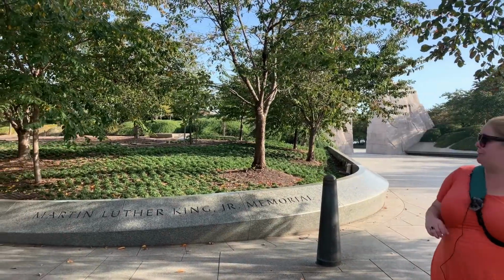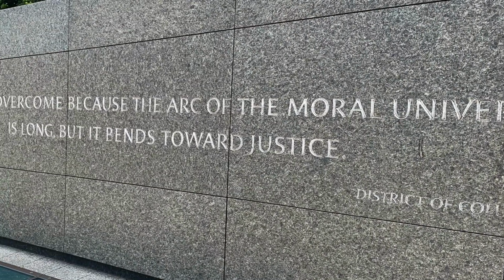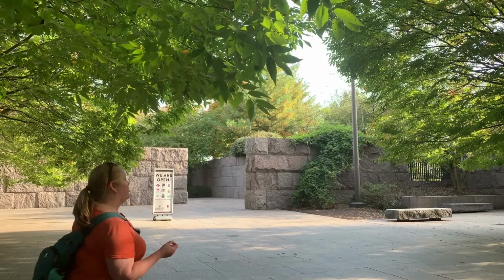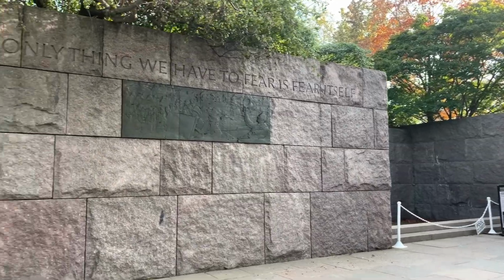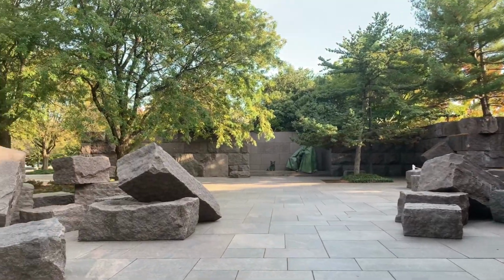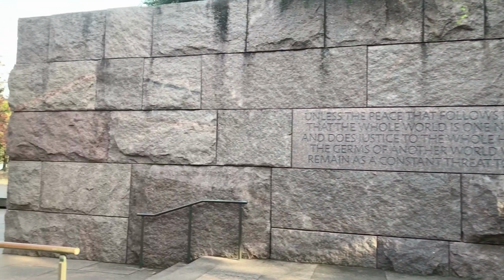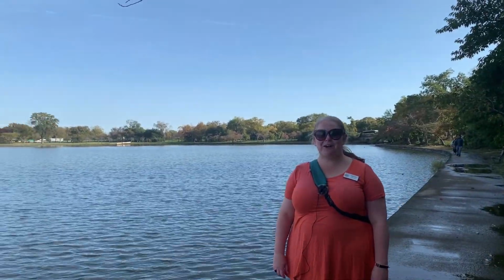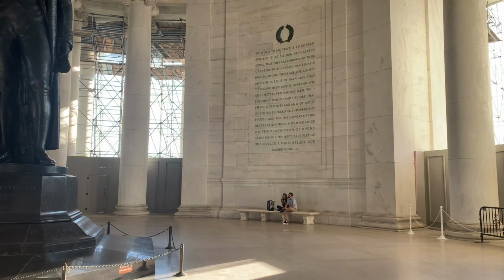Washington D.C. Walk | Tidal Basin Memorials Tour | Virtual Guided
On the Tidal Basin, Becca takes us on a virtual highlights tour of the Martin Luther King, Jr. (MLK) Memorial, the Franklin Delano Roosevelt (FDR) Memorial, and the Thomas Jefferson Memorial.

All 3 memorials ring the Tidal Basin, a partially man-made reservoir located adjacent to the National Mall in Washington, DC. Becca also explains why the Tidal Basin is surrounded by many wonderful cherry trees.

00:00 - Intro
00:45 - MLK Memorial
04:13 - Tidal Basin
06:10 - FDR Memorial
20:40 - Jefferson Memorial

For an in-depth discussion of these sites, join us on a guided walking tour in Washington DC, or take our self guided audio tour -

VISITING WASHINGTON DC? Join us for a guided walk or look for our travel tips for DC to help plan your trip. Find out more

Guide: Becca Grawl
Editing: Canden Arciniega

-Roland CS-10EM binaural mic (for 3D Audio Videos)
-Wireless Lavalier Mic (for guided videos)
-DJI Osmo Mobile Gimbal
-Zoom H1N Recorder